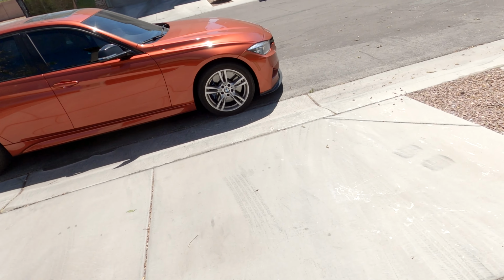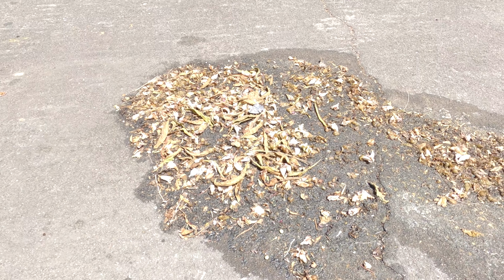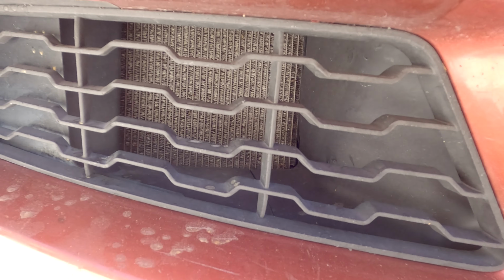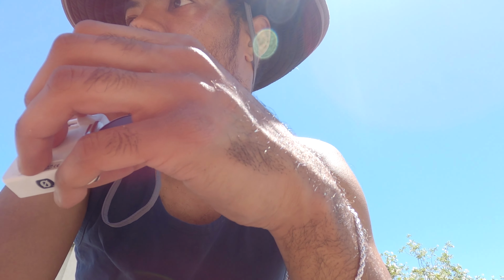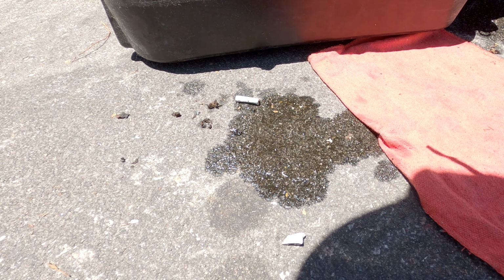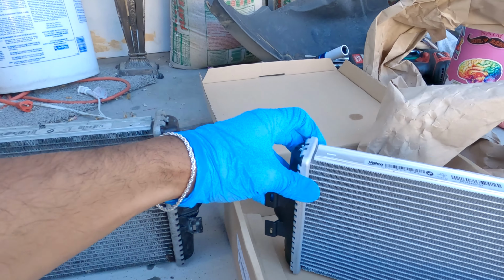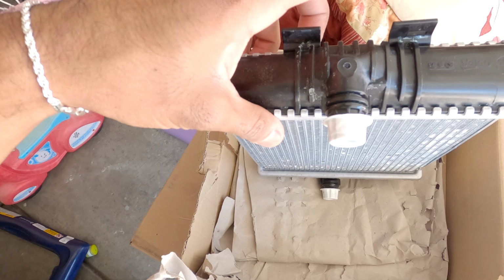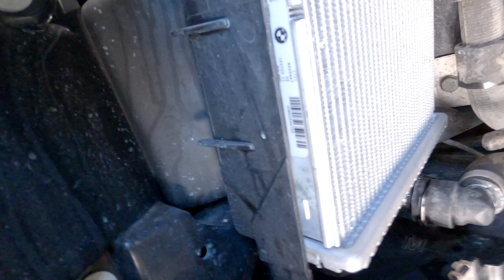I Couldn't Drive my BMW, Thanks to a Mirror?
Hey guys, its been a minute! Life is lifeing...I had to replace an aux radiator due to running over an upside down mirror on the freeway last week. Here's a quick install and update. Hoping to give yall some more constant content soon.